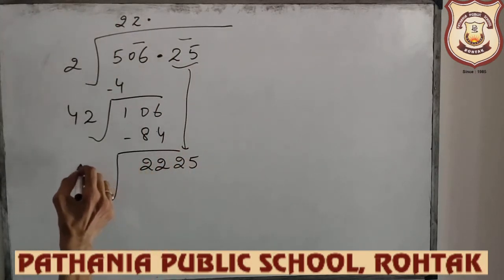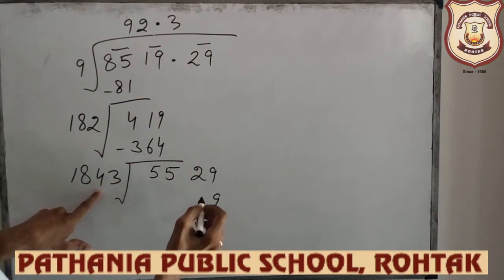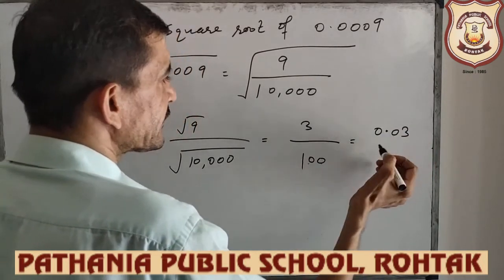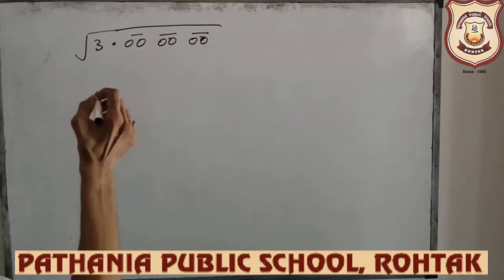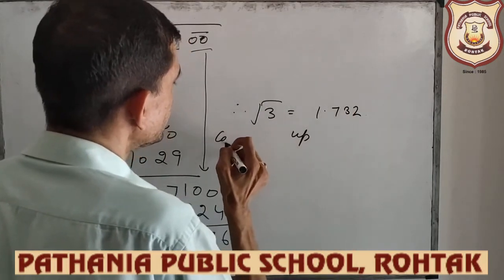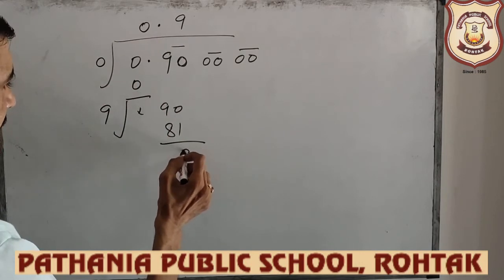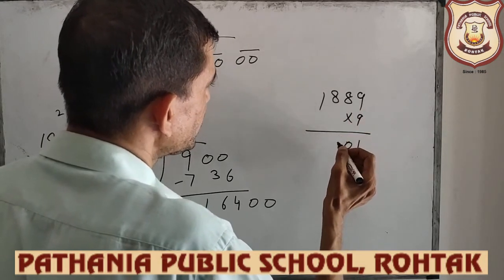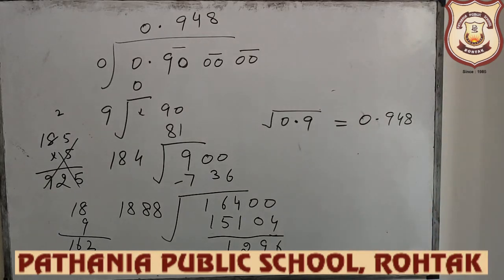Pathania public School main campus Rohtak (class 8 maths) chapter 6 exercise 6.3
How can we find the square root of decimal numbers and estimated square roots